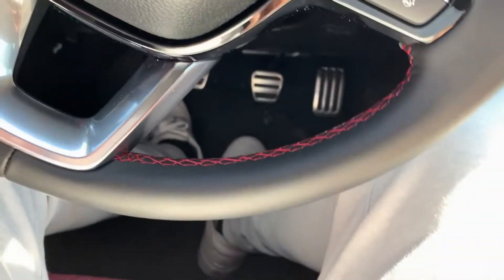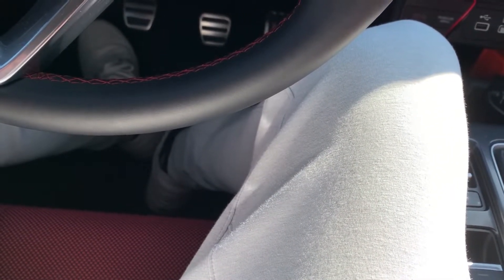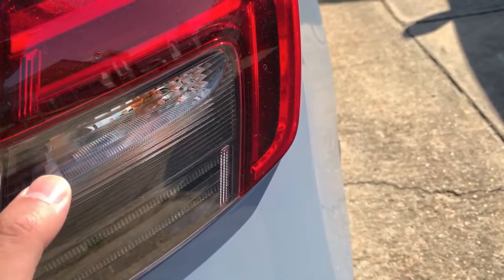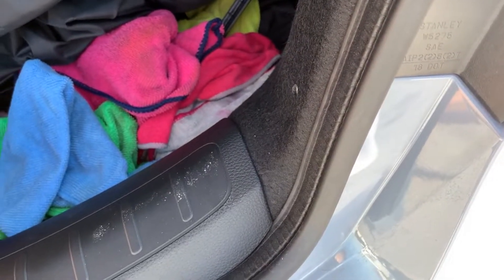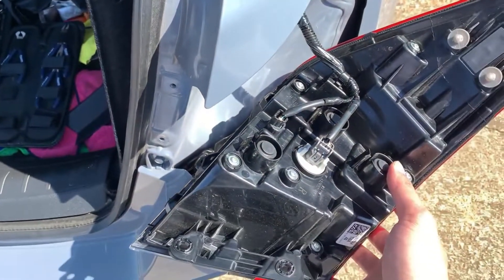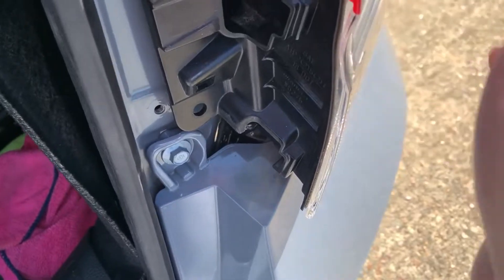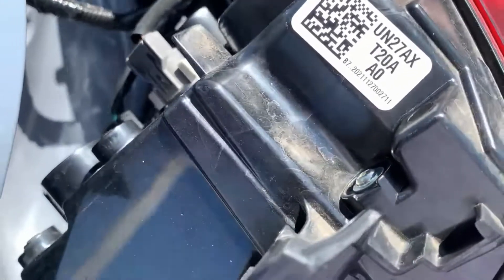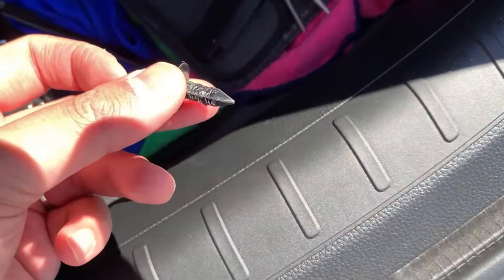LASFIT | UPGRADING TO LED's!! (reverse&turn signals)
**SORRY FOR NASAL CONGESTION; WEATHER GOT WARM AND GOT MY ALLERGIES ACTING UP**

STOCK LIGHTS : 3:03
LASFIT LED'S: 5:35